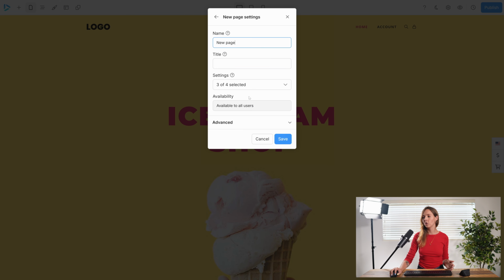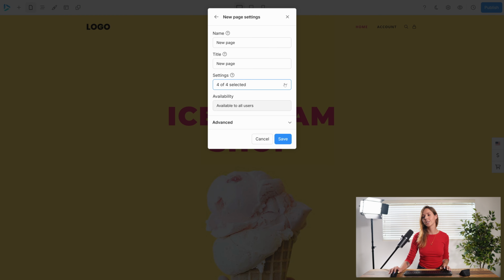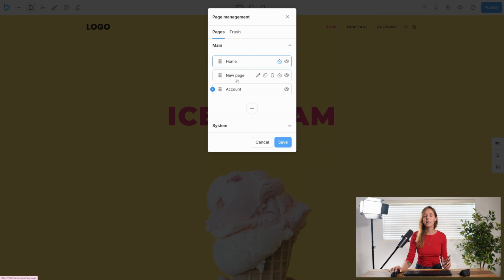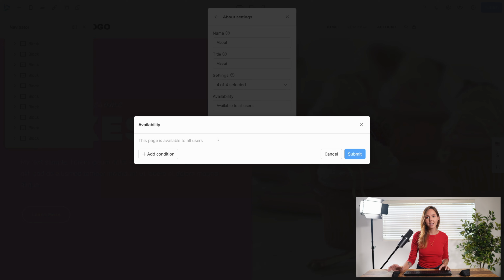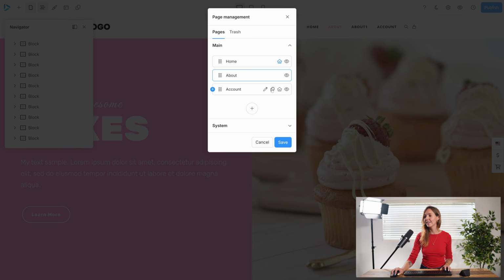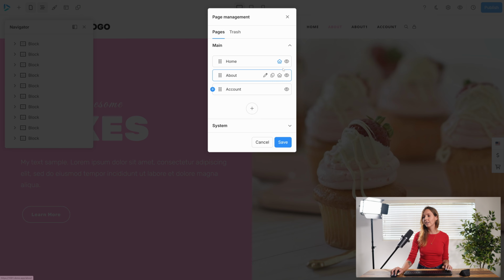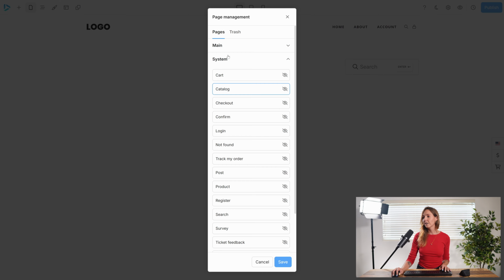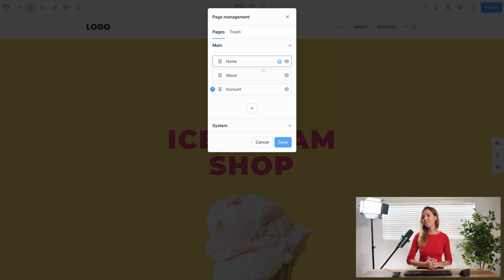14. Page management | Funnelr 2025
This step-by-step tutorial will teach you how to manage web pages using Funnelr, the industry-leading marketing automation software.